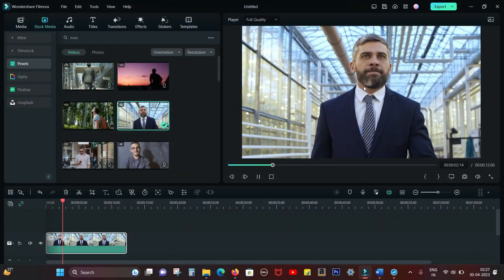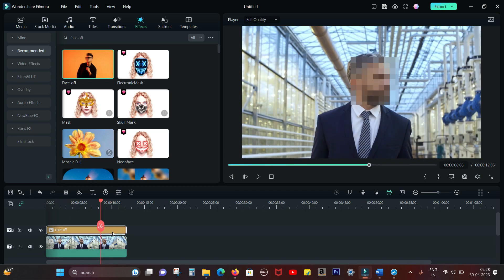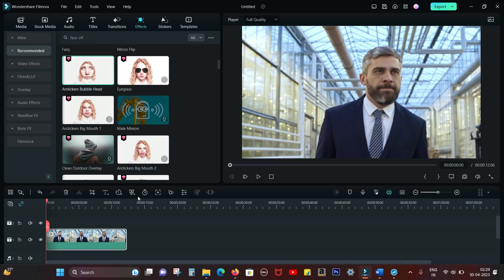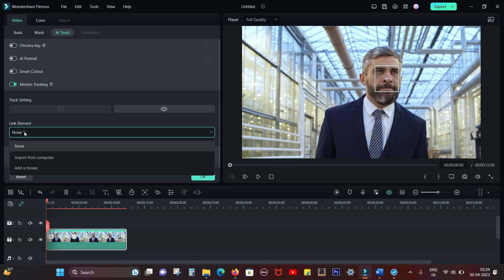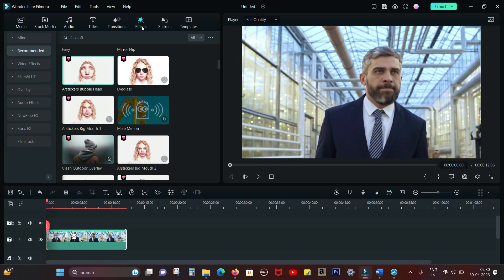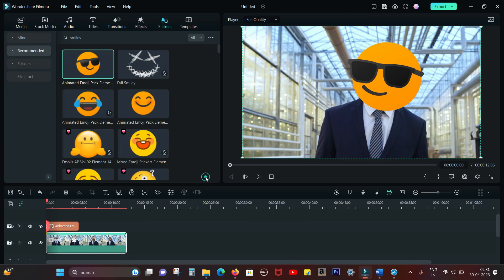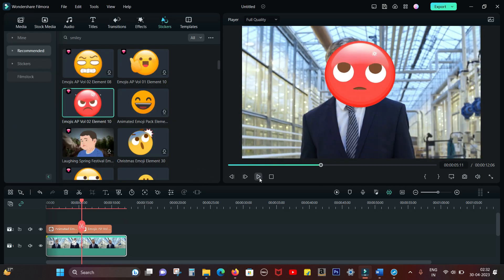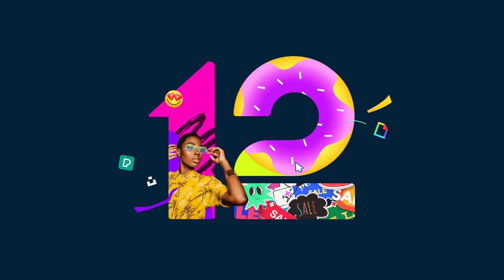How to Pixelate Faces and Objects using FILMORA 12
In this video, I have demonstrated how to pixelate any face of any sensitive object in your videos with motion tracing.